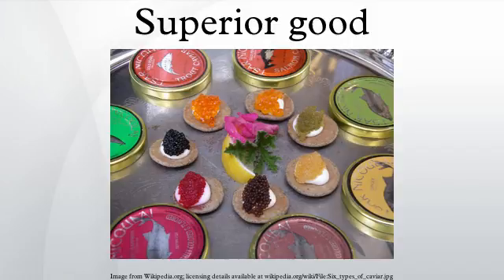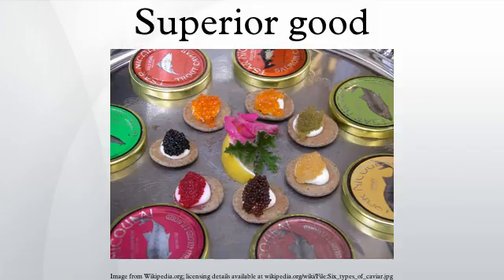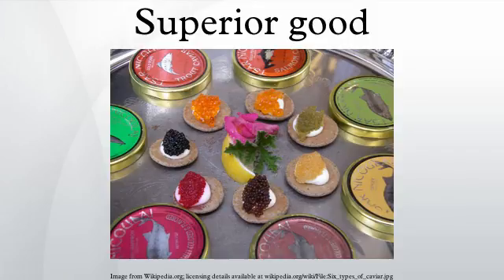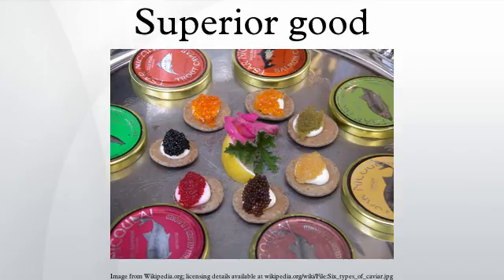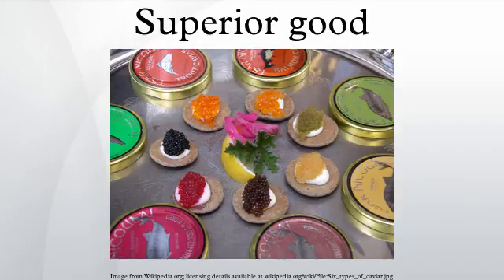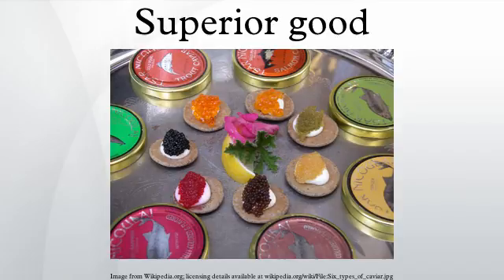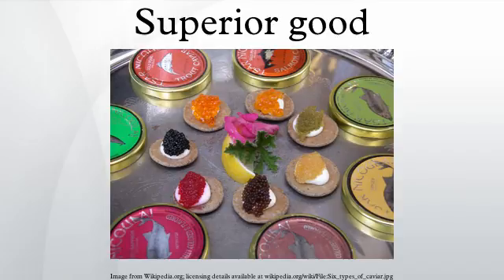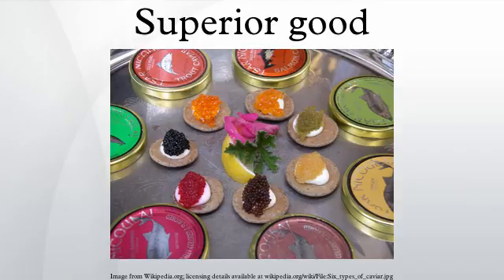Superior good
Superior goods make up a larger proportion of consumption as income rises, and therefore are a type of normal goods in consumer theory. Such a good must possess two economic characteristics: it must be scarce, and, along with that, it must have a high price. The scarcity of the good can be natural or artificial; however, the general population must recognize the good as distinguishably better. Possession of such a good usually signifies "superiority" in resources, and usually is accompanied by prestige.
The prestige-value of some superior goods is so high that a price decline would lower demand; these are the fabled Veblen goods.